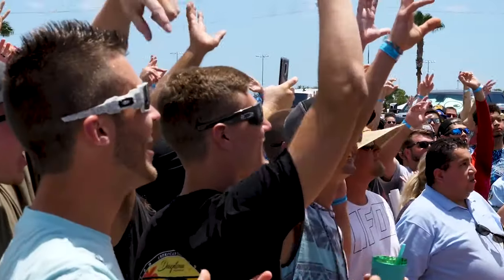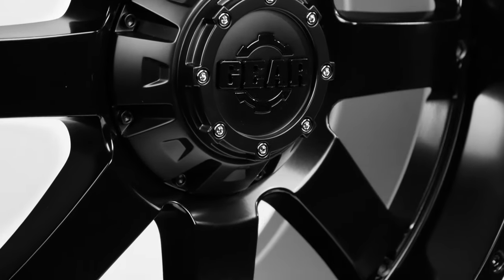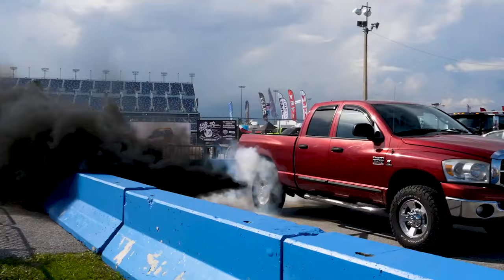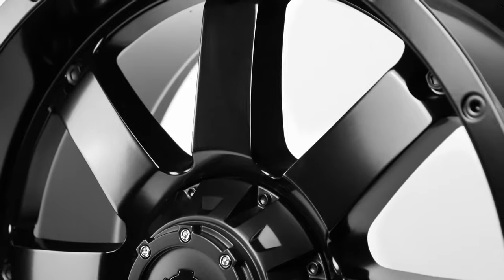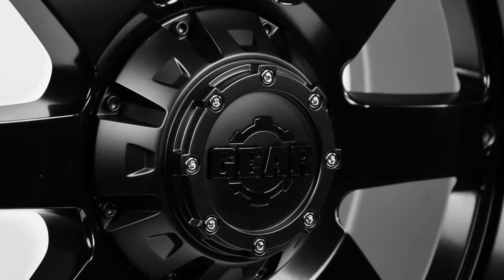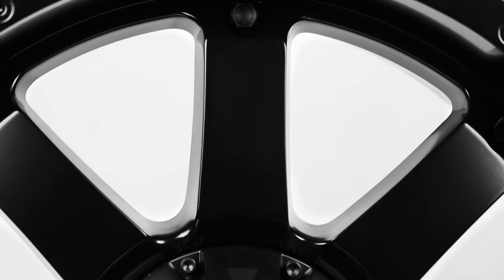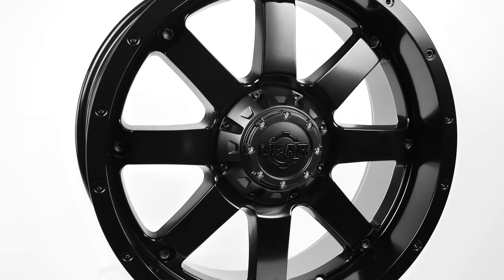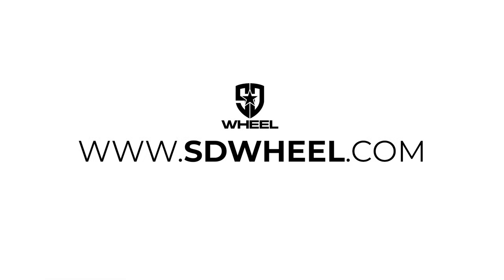Gear 726B "Big Block" - Wheel Showcase Series - Episode 11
In this episode of our Wheel Showcase Series we review the Gear Off-Road 726B "Big Block". This specific finish is the Matte Black.